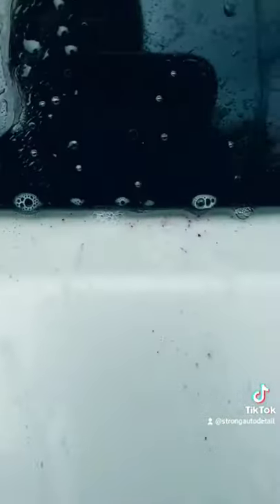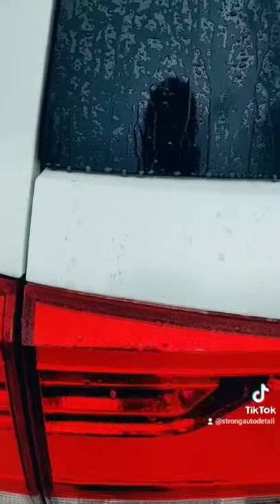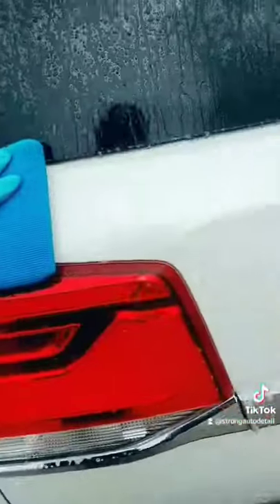What are those Rust spots on my car!?!?!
Here I show a quick description and how to get rid of rust spots/brake dust/iron fallout from your cars paint.